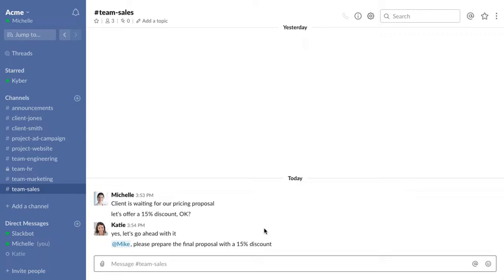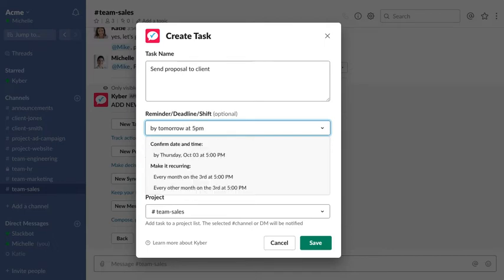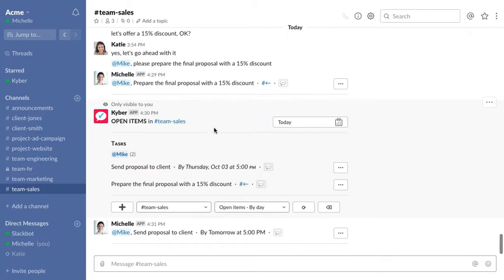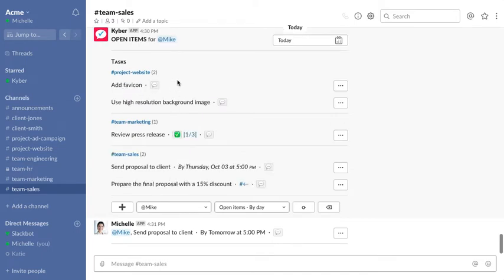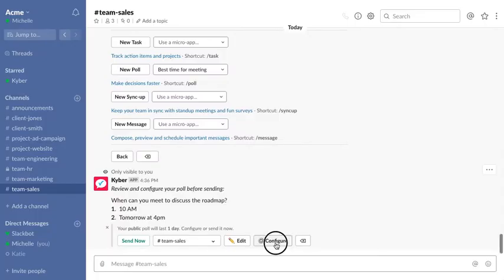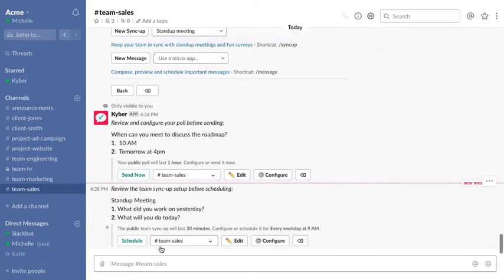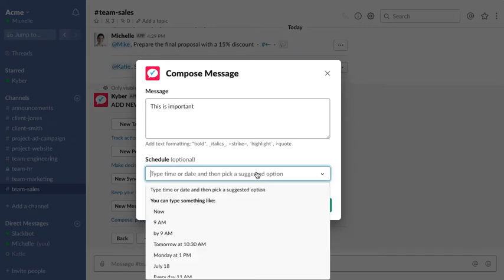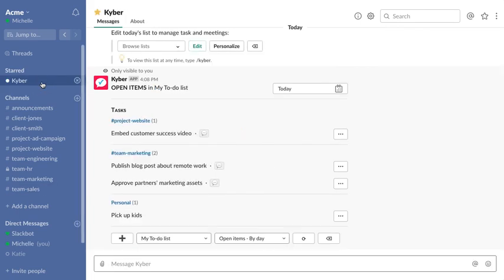Kyber for Slack tutorial